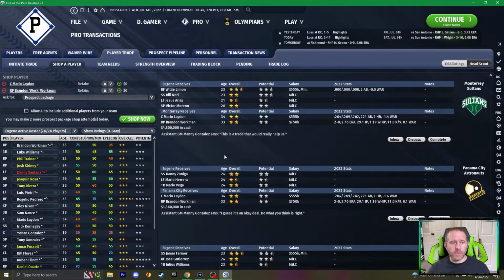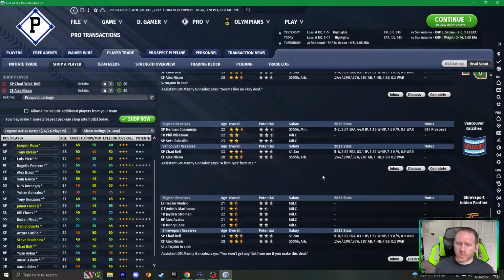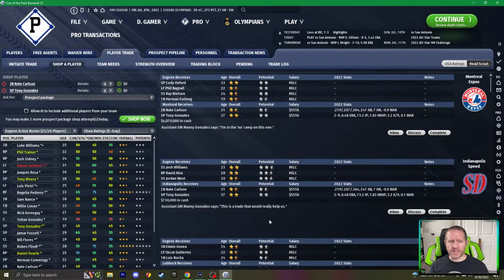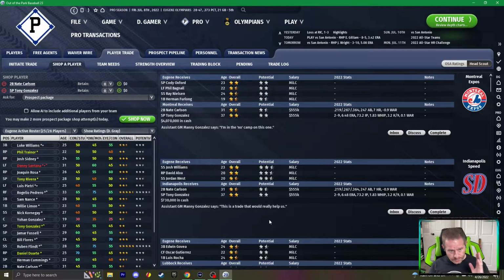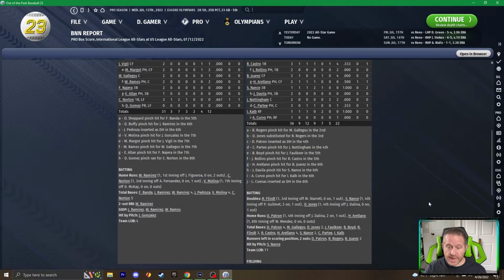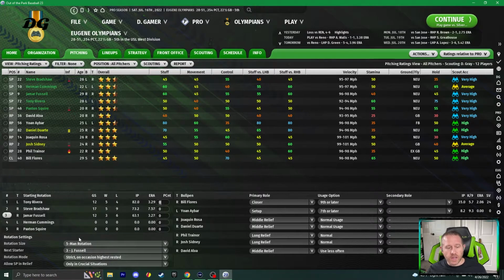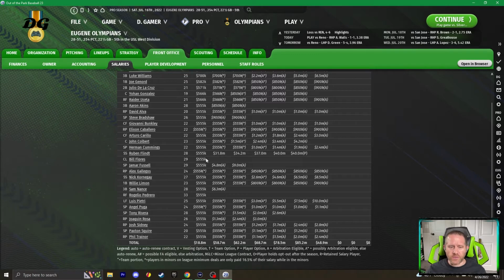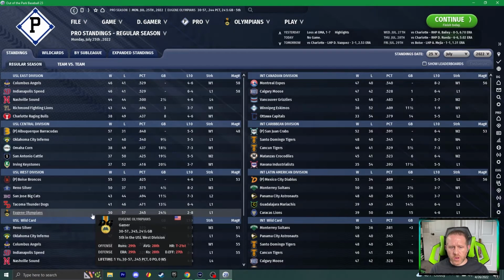OOTP Baseball 23 - Ep 4 - Expiring Overhaul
Play What The Pros Play! Officially licensed by MLB, the MLB Players Inc., and KBO, Out of the Park Baseball 23 is the newest in the award-winning sports strategy series. A sports fan’s dream come true - and the only game ever to win Metacritic PC Game of the Year Award TWICE.